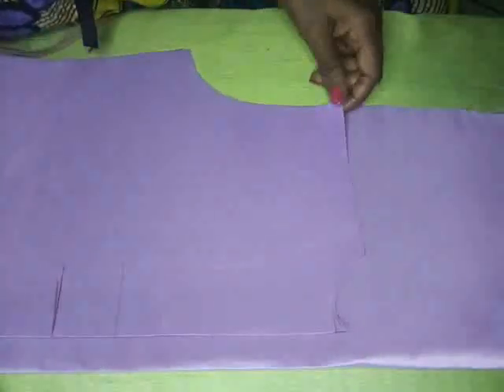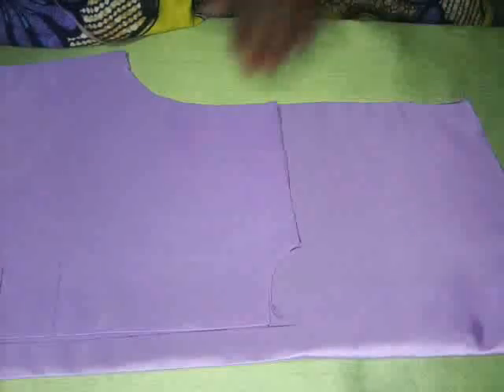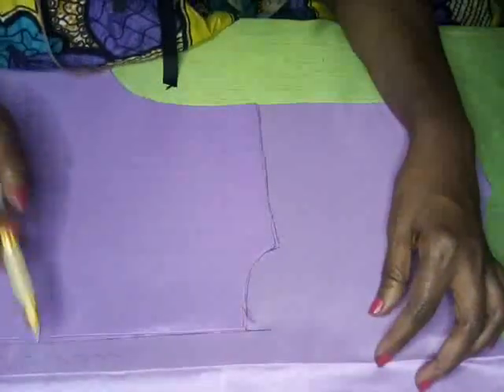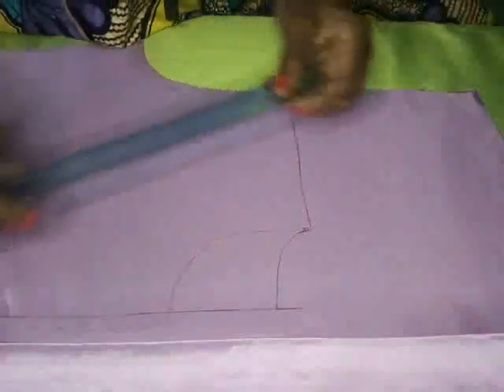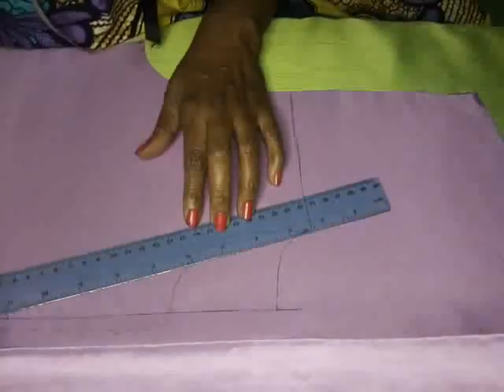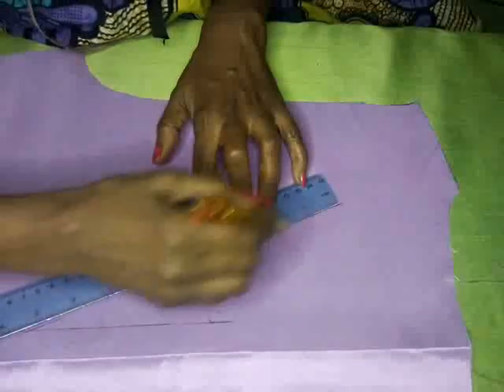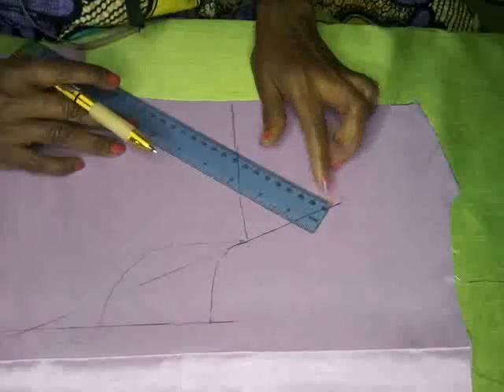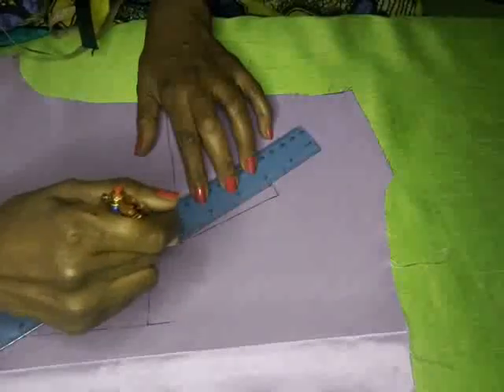1/Shawl collar construction.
Someone asked me to construct a shawl collar,I made easy and simple for you.